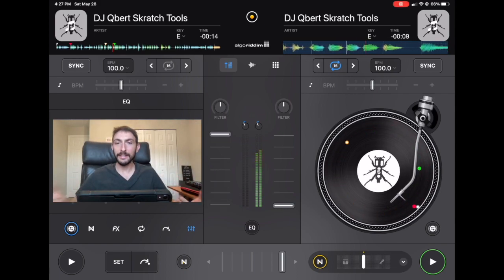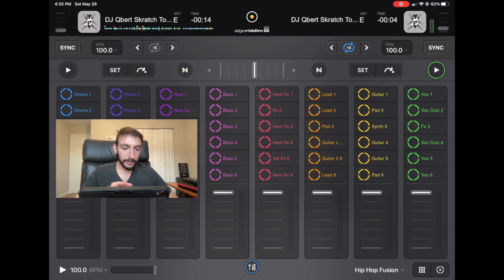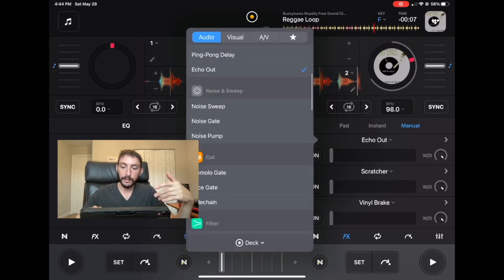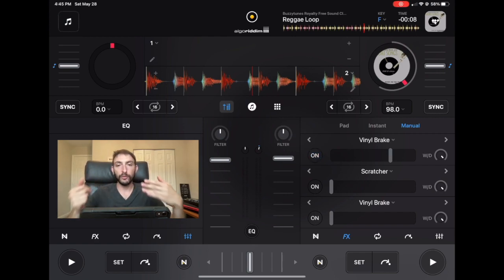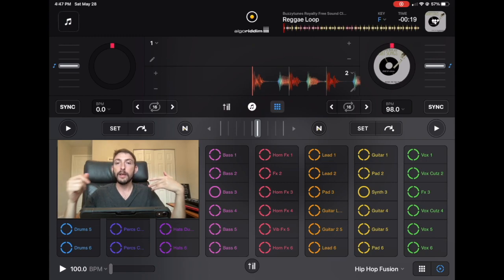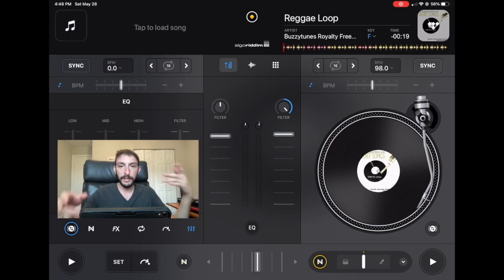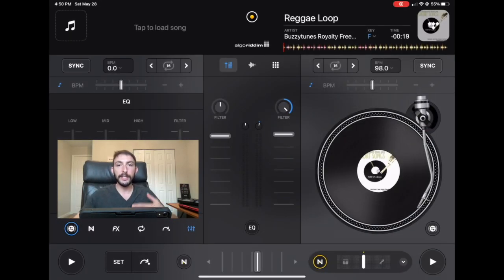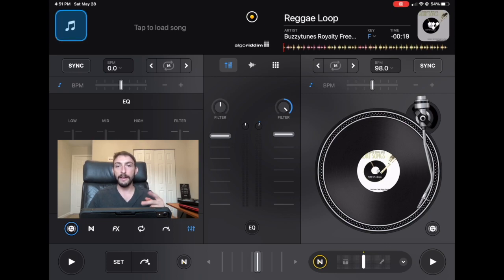Djay Pro No Audio Fixed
Im DJ Spiegel Spin and I know the struggle of having no audio coming out of my ipad when im trying to DJ with the Djay Pro AI app. I show you some of the most common reasons why there would be no audio coming out of Djay Pro.